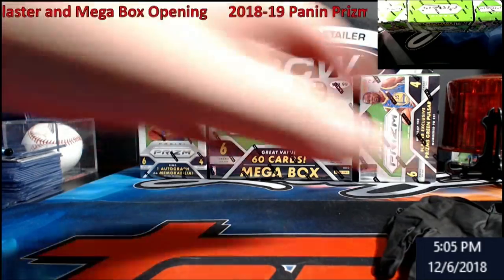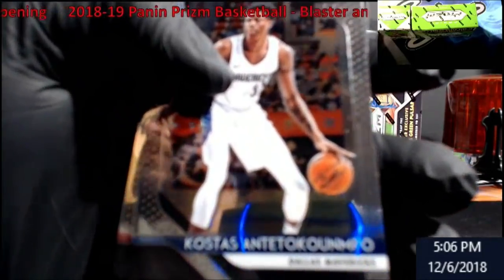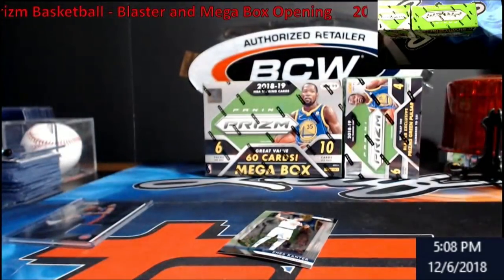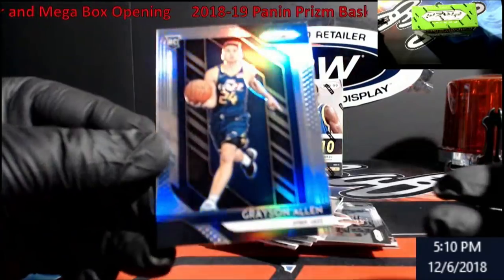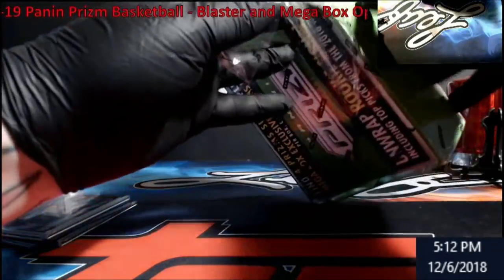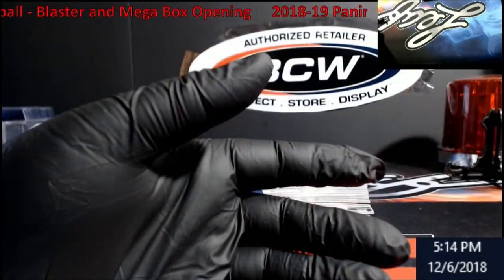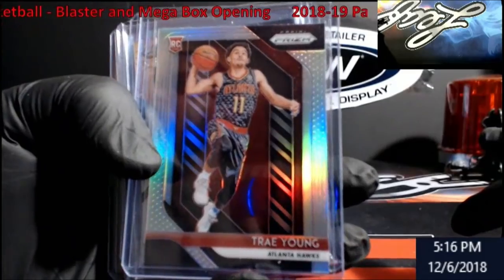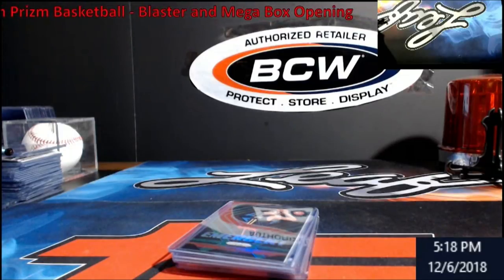2018-19 Panini Prizm Blaster Box and Mega Box - Opening - Silver Prizm Rookie Hits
2018-19 Panini Prizm Blaster Box and Mega Box  - Opening -  Silver Prizm Rookie Hits

1811 N Dixie Ave #104

Who do I collect:
Roberto Clemente
Michael Jordan
Nolan Ryan
Sidney Crosby
Vintage Cards